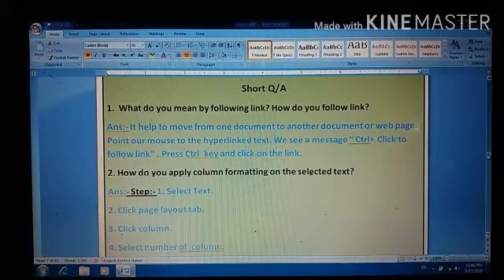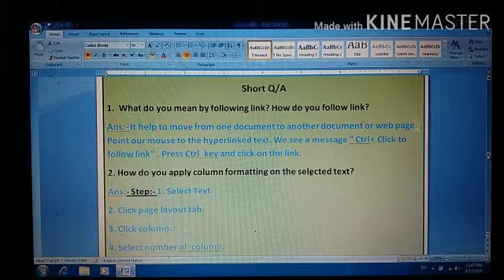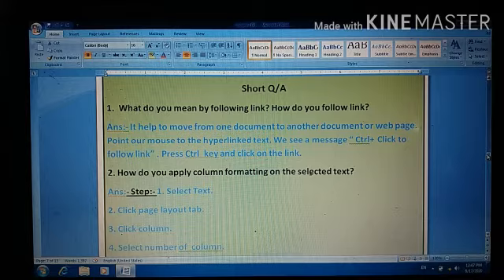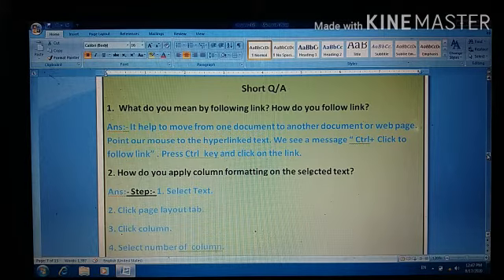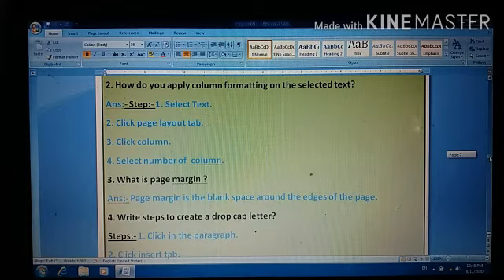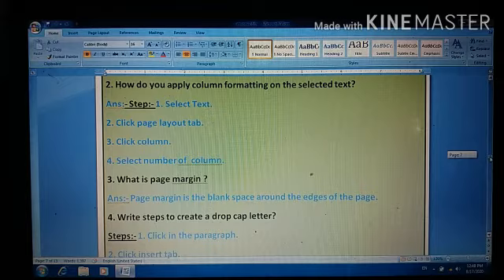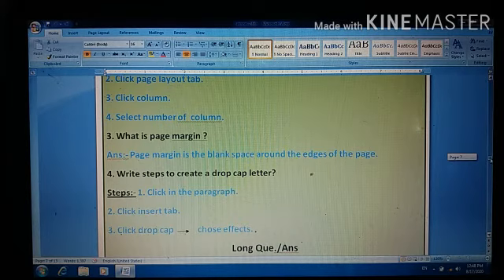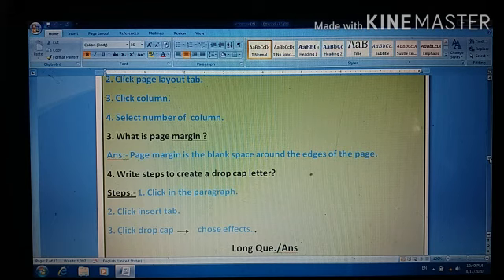CLASS 6TH/SUBJECT COMPUTER